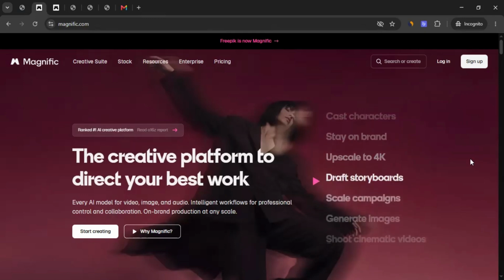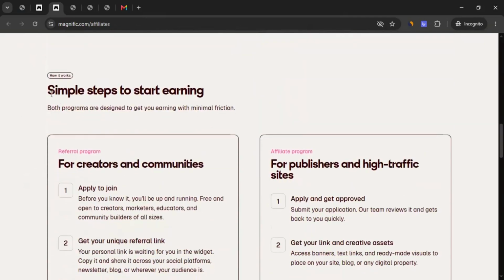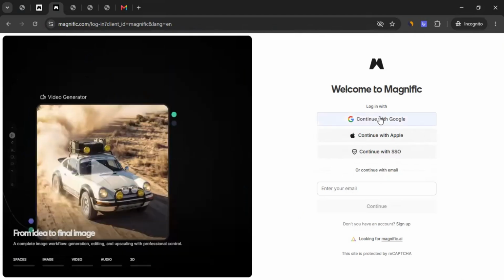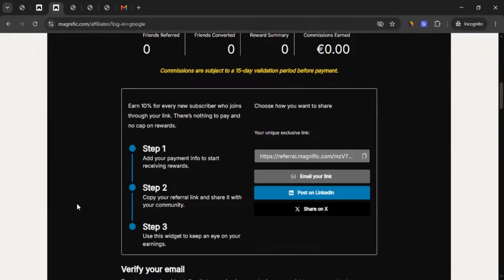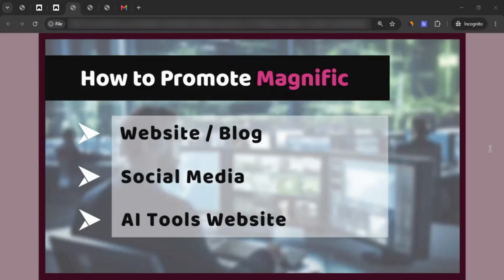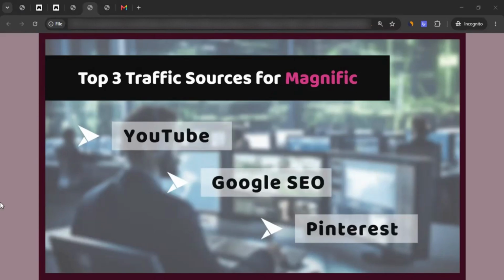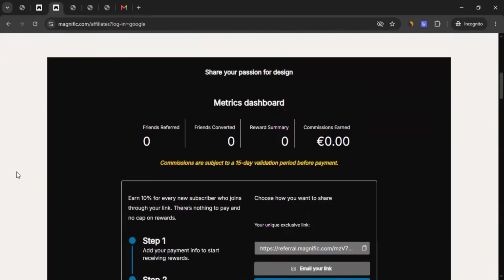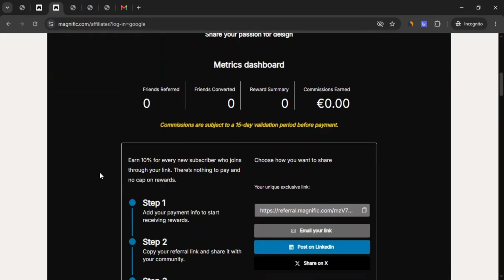Magnific (Freepik) Affiliate Program [2026] | Earn Money from magnific.com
Magnific (formerly Freepik) is an AI-powered creative platform that brings together AI image generation, AI video creation, AI audio, image enhancement, stock photos, vectors, icons, templates, mockups, and other creative resources into one ecosystem. In this video, you'll learn how the Magnific Affiliate Program works, including how to join, commission details, tracking links, payment methods, and the best traffic sources to help you earn affiliate commissions by promoting one of the leading AI creative platforms.

→ What Magnific (formerly Freepik) is and what it offers
→ How the Magnific Affiliate Program works
→ Step-by-step signup process
→ Magnific affiliate commission structure
→ How to get affiliate tracking links
→ Best ways to promote Magnific
→ Top traffic sources for AI creative tools
→ Affiliate payments and useful tips

Timestamps:
00:00 Intro
00:58 Magnific Affiliate Program Details
03:45 Magnific Affiliate Program Sign Up
04:32 Magnific Affiliate Commission Details
04:52 How to get/create Magnific tracking links
05:14 How to Promote Magnific
07:16 Top 3 Traffic Sources for Magnific
08:48 Magnific Affiliate Program Payment
10:20 Ending Notes

🛍️ SHOP MY EBOOKS:
      Get in-depth training and frameworks:

NOTICE:
This video is in no way represented, endorsed by, sponsored by, or in any other way affiliated with Magnific (formerly Freepik). The video was created to help affiliates finding the Affiliate Program of Magnific (formerly Freepik).